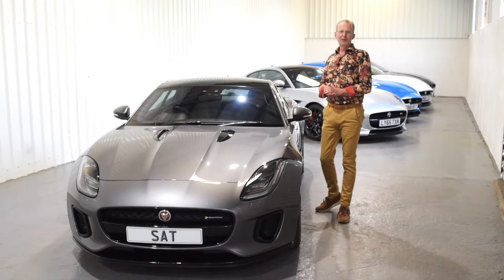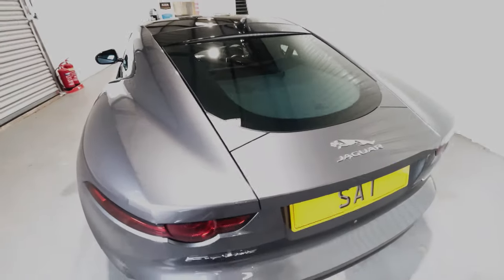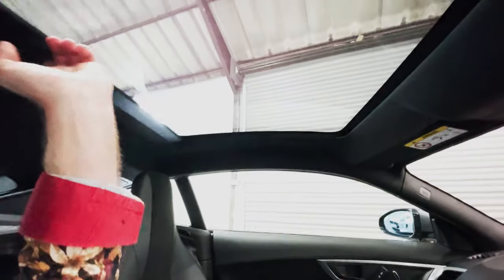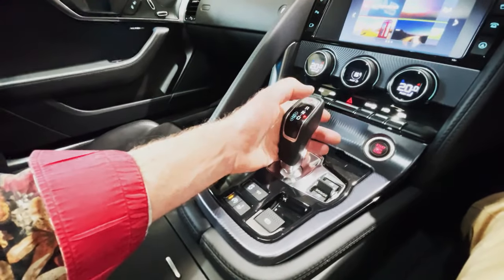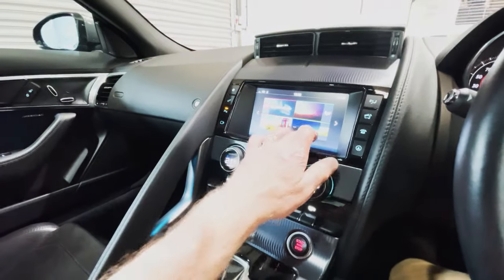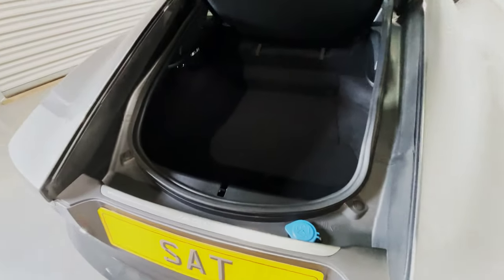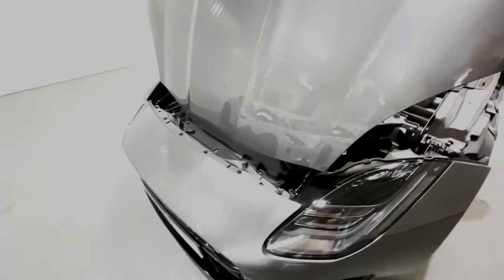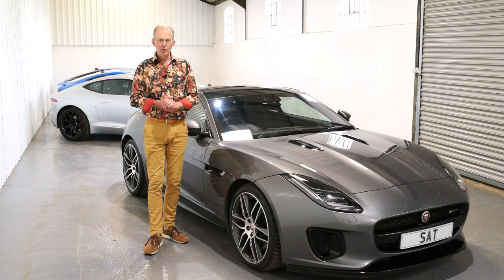Jaguar F Type P300 LG67 XPK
This P300 looks glorious in Corris Grey with Black Design Pack and a host of extra-cost options!